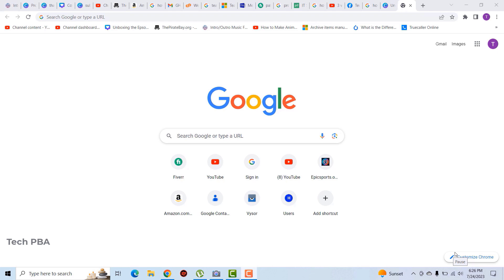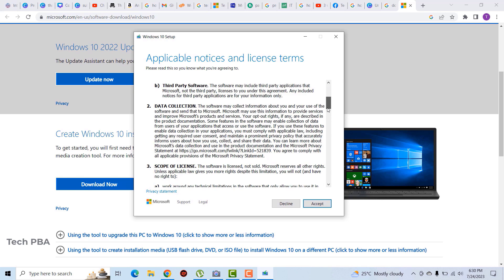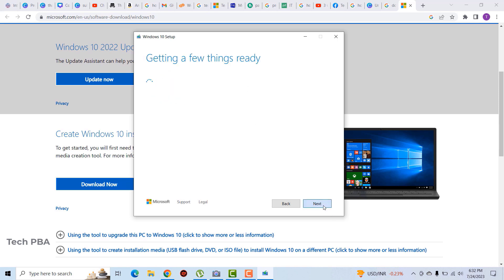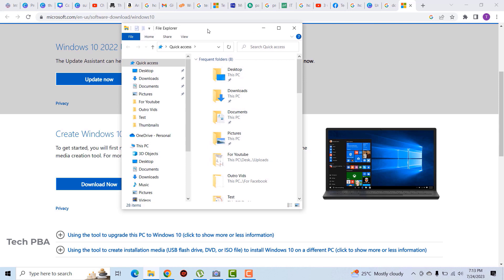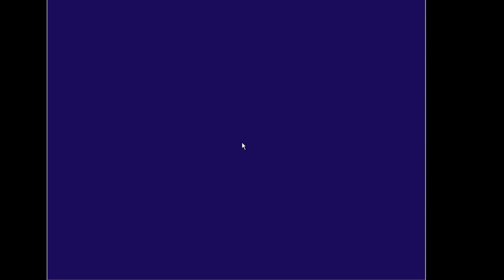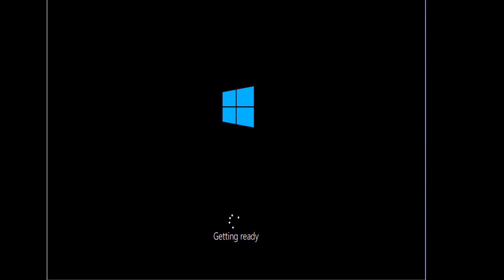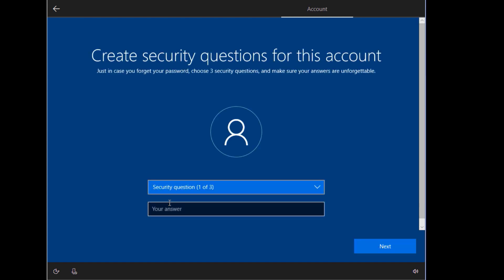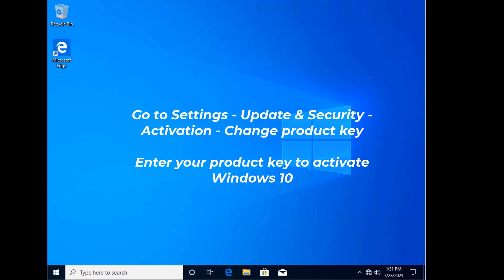How to Download and Install Windows 10 | Windows 10 Installation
Learn how to Download and Install Windows 10 | How to Install Windows 10 | Windows 10 Installation

You need a USB Flash Drive with a size upwards of 8GB to create the installation media.